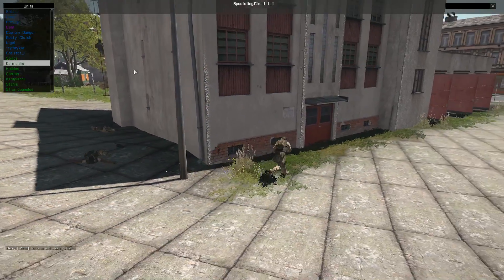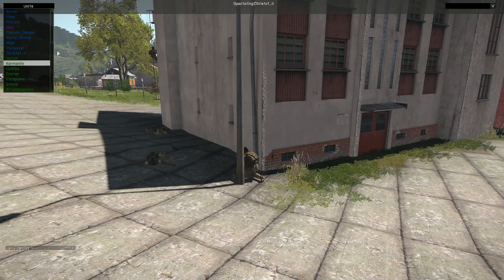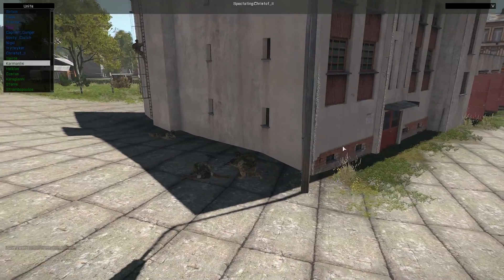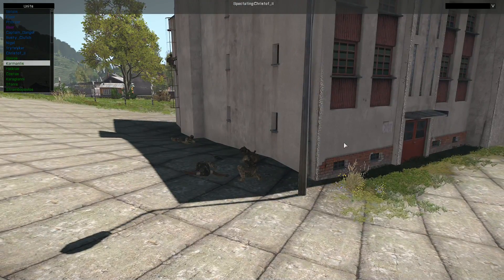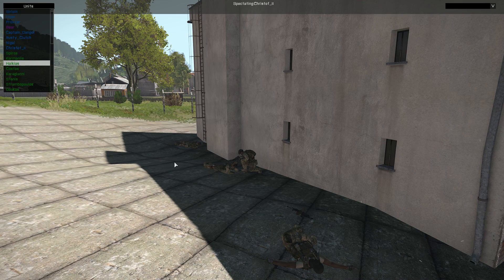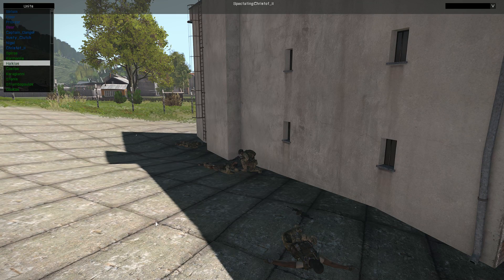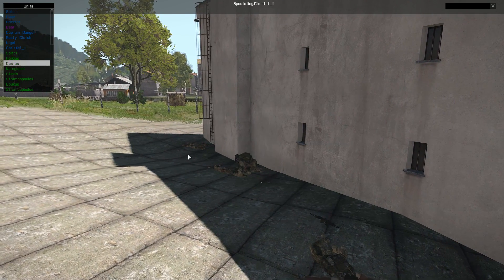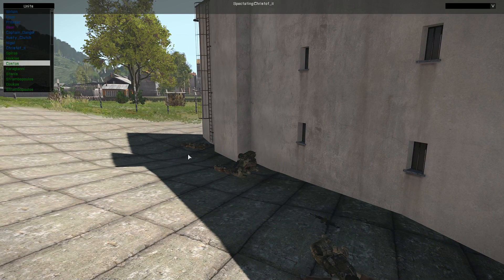Arma 3 - Triple Penetration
1 bullet - 2 dead, 1 wounded.